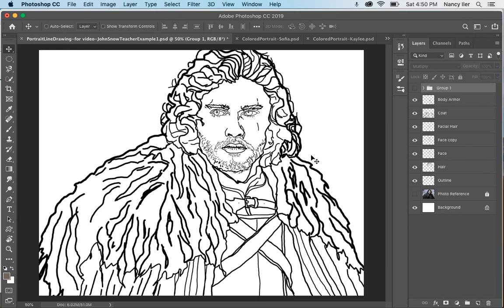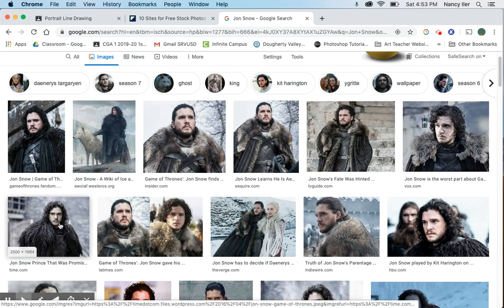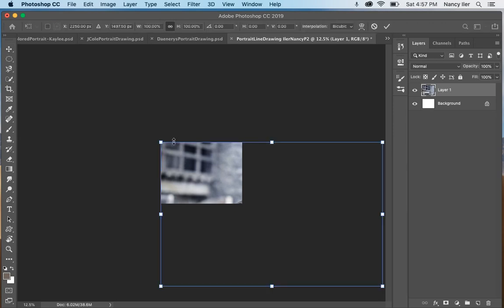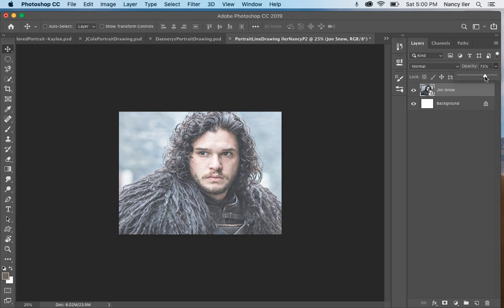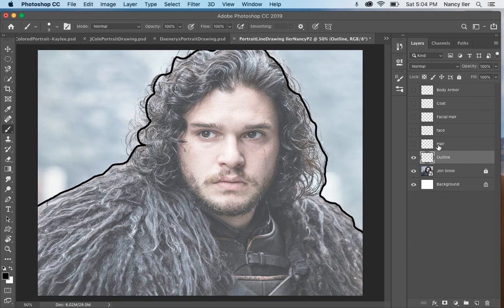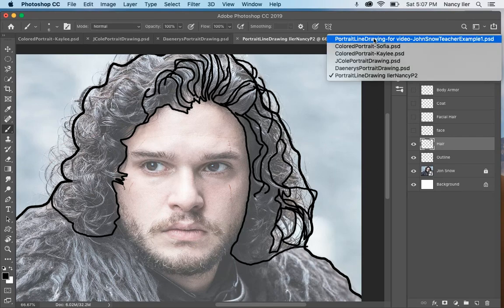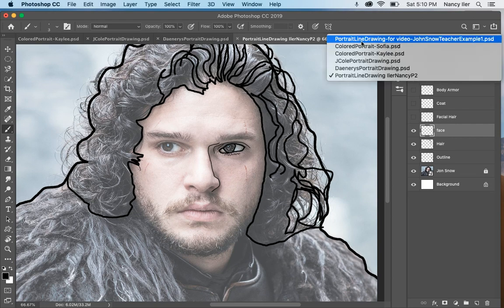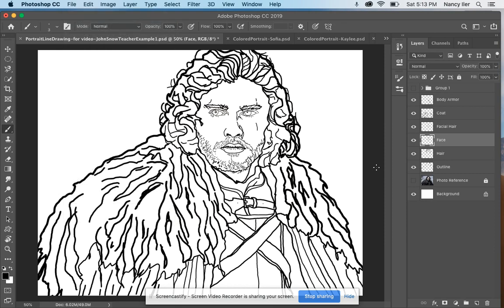Portrait Line Drawing